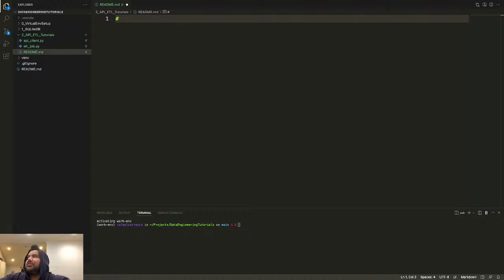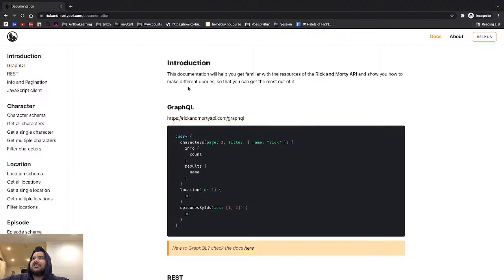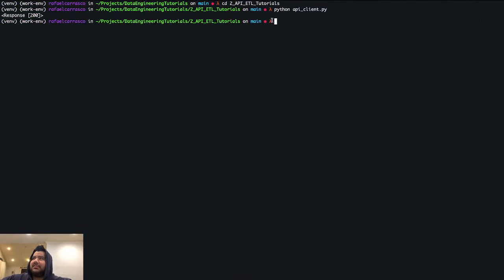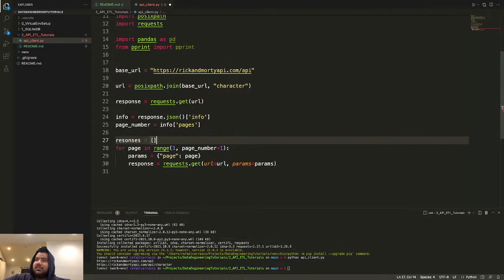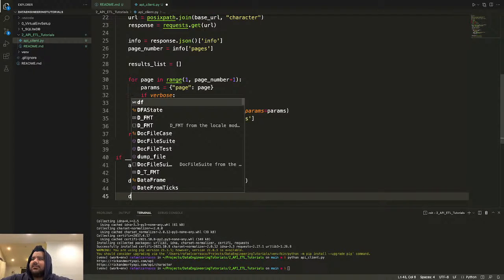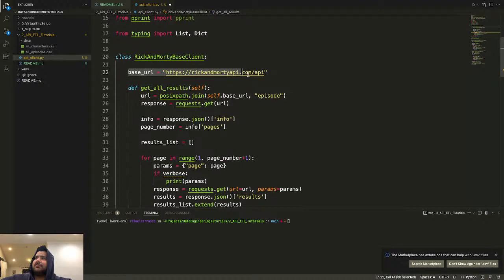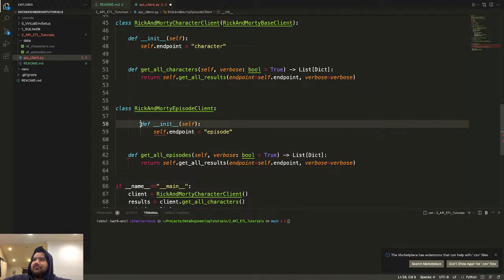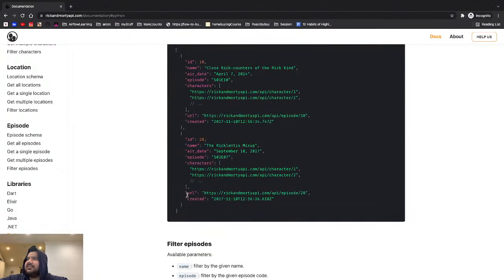DataEngineeringTutorials-2-APIClientTutorials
In this video I walk you through how to build an API Client using the Rick and Morty API

Things you should know before watching
- how to use the requests library (basic usage)
- object oriented programming (class inheritance)

0:00-API Introduction

35:00-Object Oriented Programming